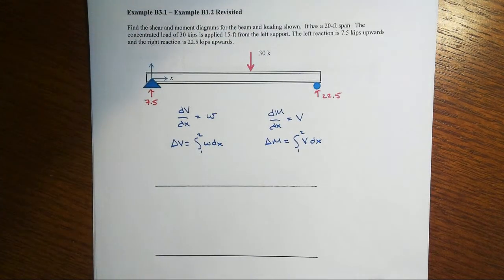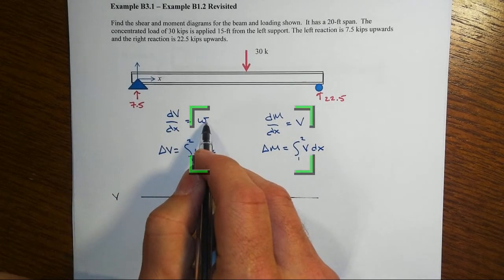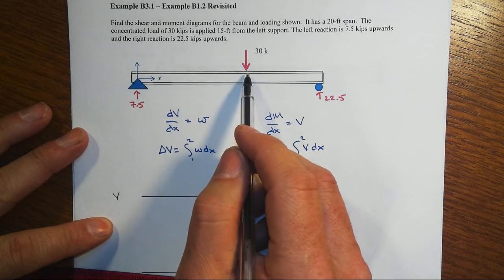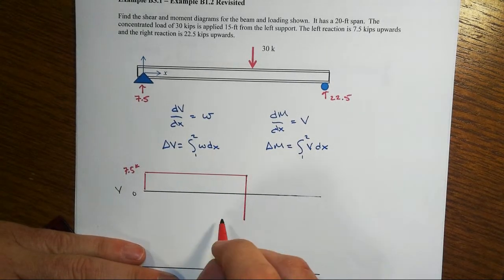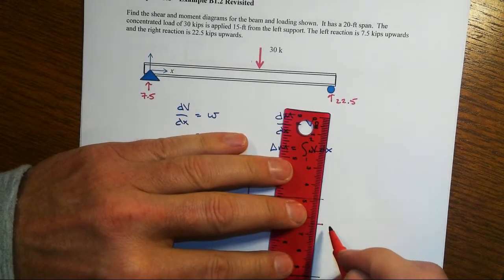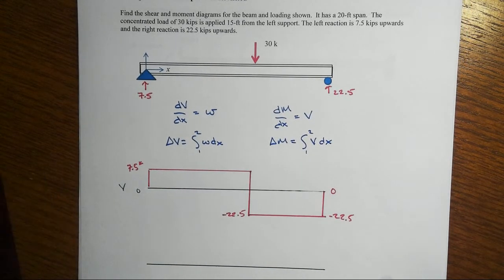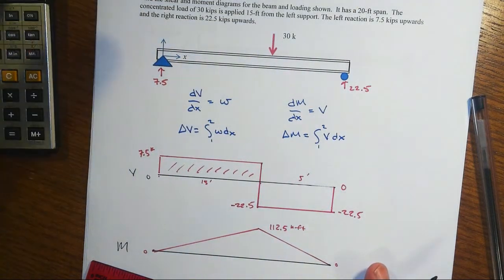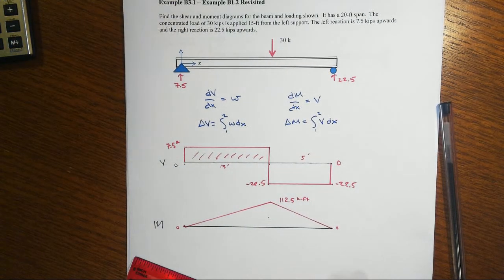Lesson B3 Ex 1 V and M Diagrams Made Easy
The differential relationships between the load, shear, and moment can be used to great advantage if we understand what calculus means in terms of slopes and areas.  After all, a derivative graphically means the slope.  An integral means an area.  No need to draw free body diagrams or hire a mathematician.  Just take advantage that most of the models that we use for beams and their loadings use polygrams ... rectangles, triangles, parabolas, etc.  And, we know those geometric properties in our heart or by simply looking them up in tables.  Much easier than formally integrating.

These series of videos demonstrate how to simply create the diagrams that represent the variation of internal shear and bending moment.  You literally just "sketch" them.  It is very fast.  Much faster than creating a computer model or using an integral table.  This approach of recognizing the graphical significance of calculus is what leads people to calling this way of constructing shear and moment diagrams the "graphical" method.  But, that is a misnomer.  A graphical method means that you plot things to scale and you literally measure your item of interest by scaling it from the drawing.  We do not do this.  Instead, we understand and apply the "graphical" significance of the quantities.  It is a bit like saying: "I know what 8 multiplied by 5 means.  I do not have to prove it.  I simply know my math tables and 8x5 is 40.  If I had to, I could show someone how to add up 8 rows of 5 to get to 40.  But, I do not need to.  I know that 8 x 5 is faster than addition."